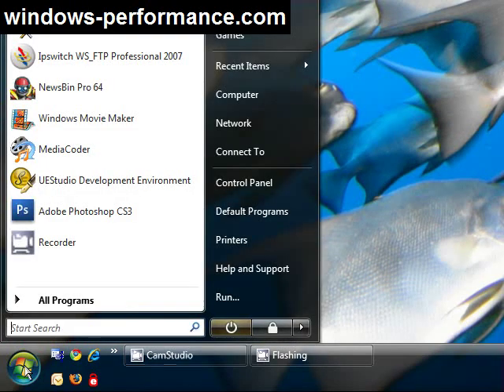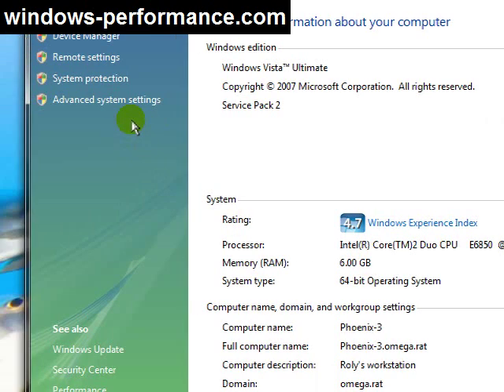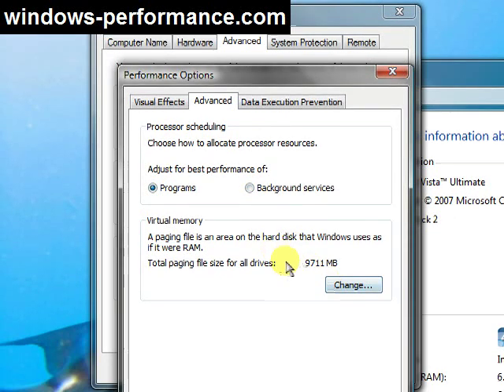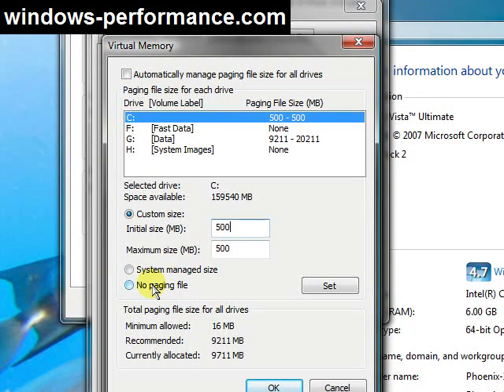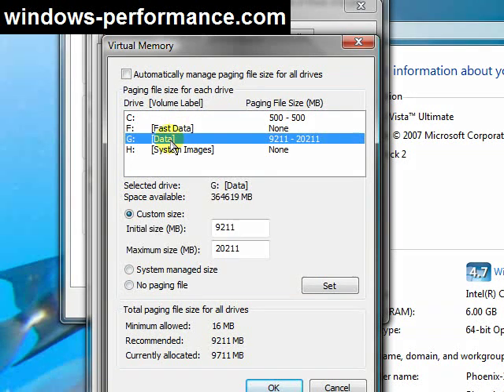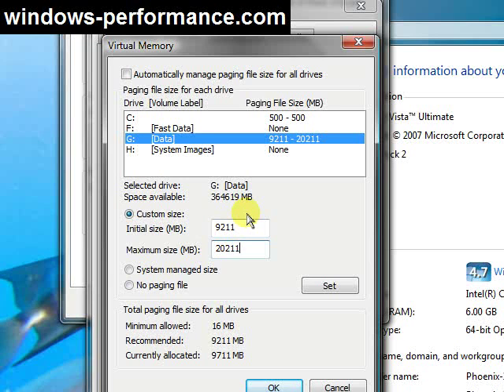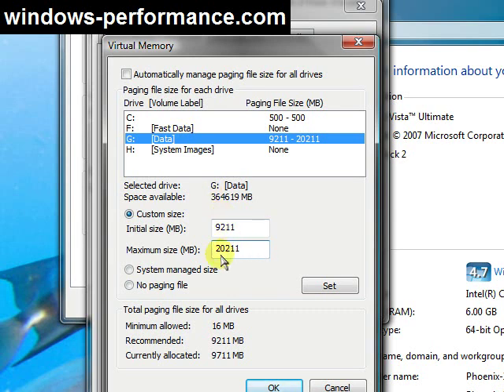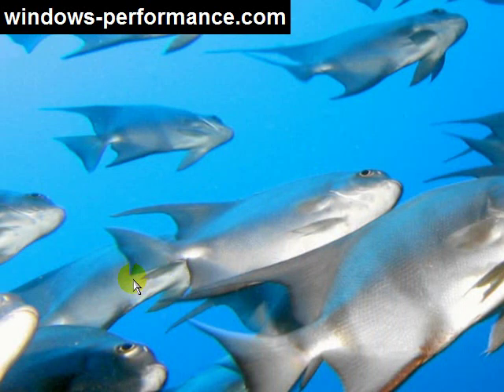Virtual Memory Windows Performance Increase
One of the best ways to increase Windows performance is to optimize the Virtual Memory. In this video, see how to optimize virtual memory in Windows Vista (also works in Windows 7).